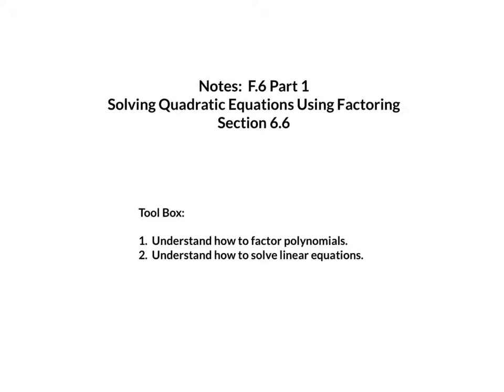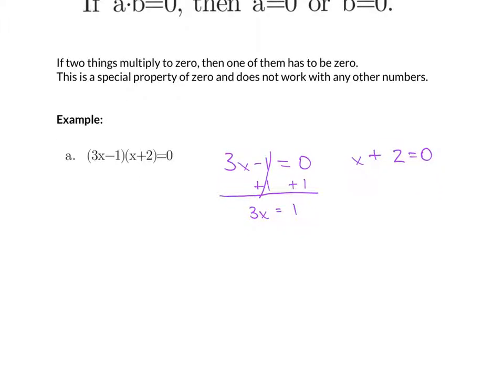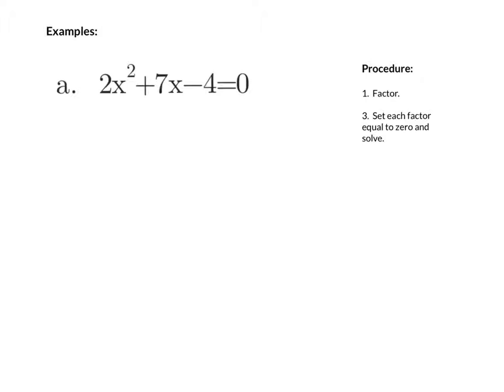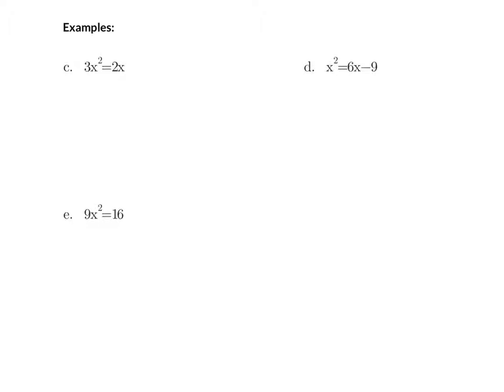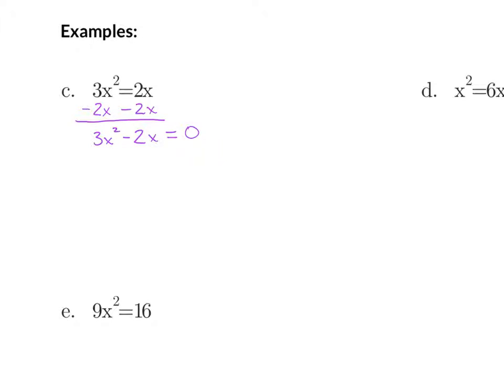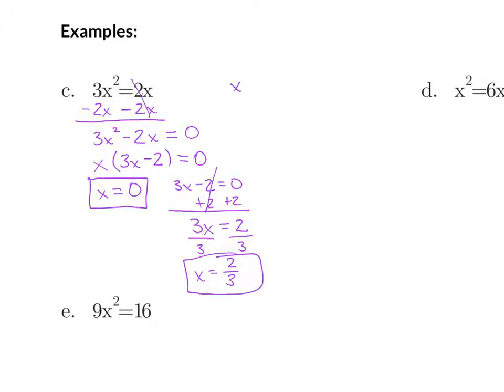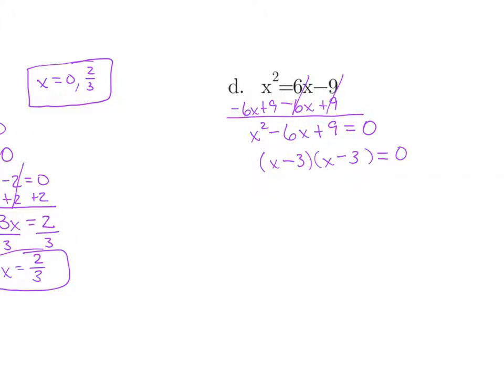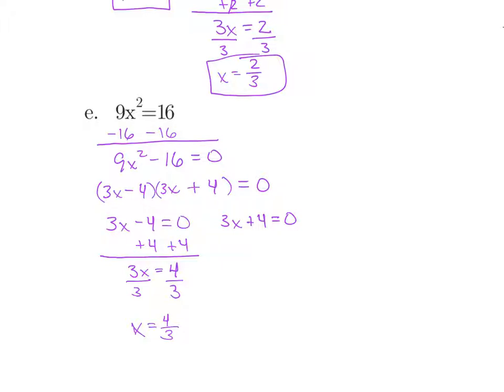Notes F.6 Part 1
Solving Quadratic Equations Using Factoring